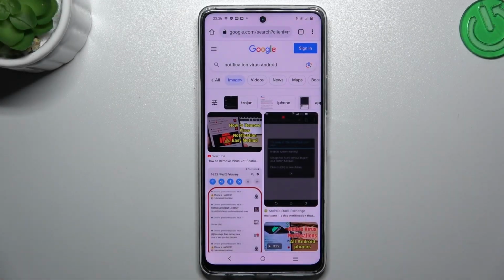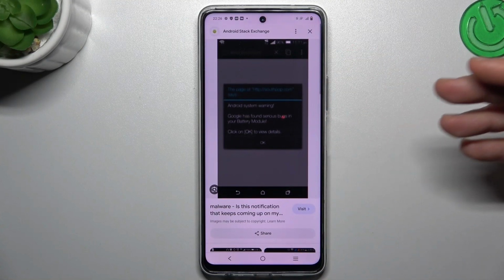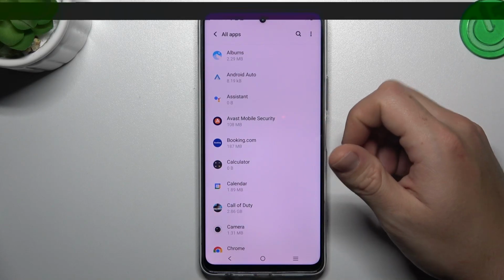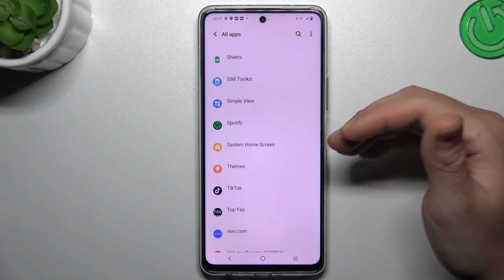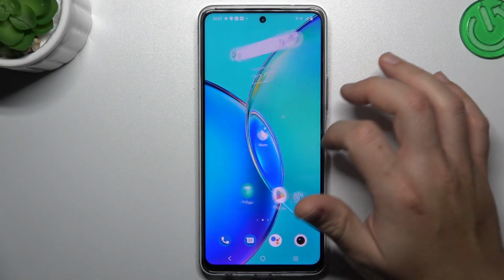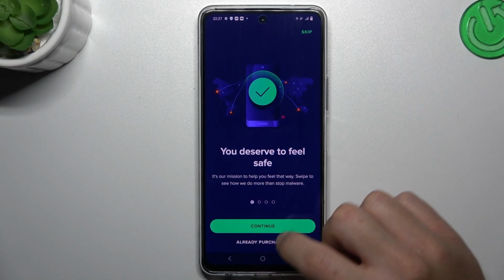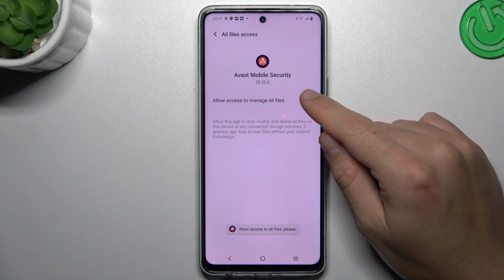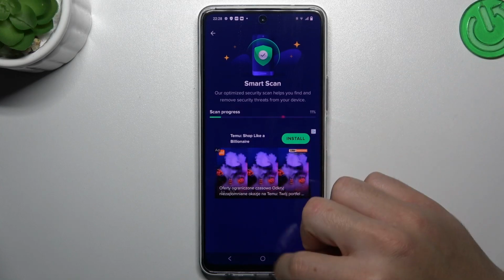How to Remove Notification Virus on Vivo IQOO Z8?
Find out more:
This tutorial aims to assist Vivo iQOO Z8 users in addressing unwanted notifications or potential adware issues on their device. It provides step-by-step instructions on identifying, managing, and removing intrusive notifications or apps causing disruptions. By following this guide, users can ensure a smoother and more secure user experience on their Vivo iQOO Z8.

How to spot unwanted notifications or adware on the Vivo iQOO Z8?
Are there specific settings to block unwanted notifications effectively?
Steps to remove harmful apps causing disruptive notifications on the Vivo iQOO Z8?
Can users prevent future occurrences of unwanted notifications?
Precautions when handling potentially harmful apps or notifications?